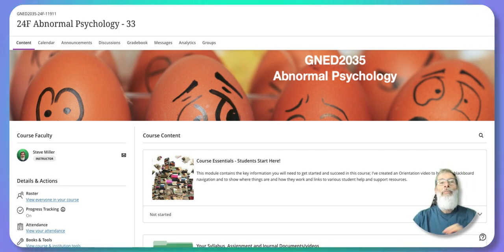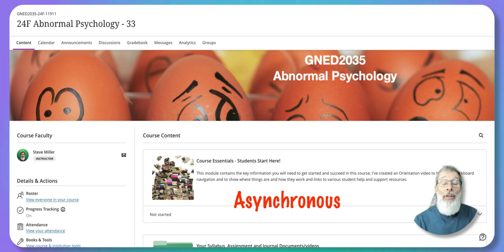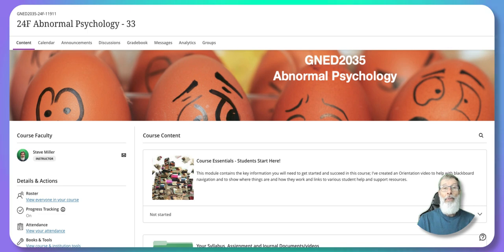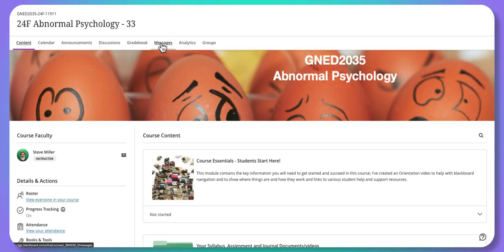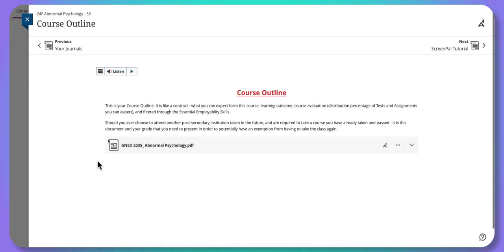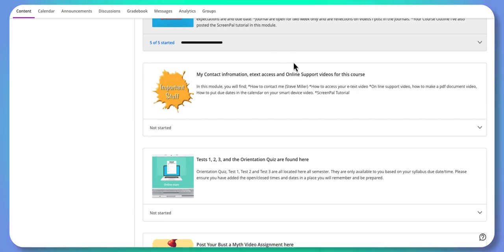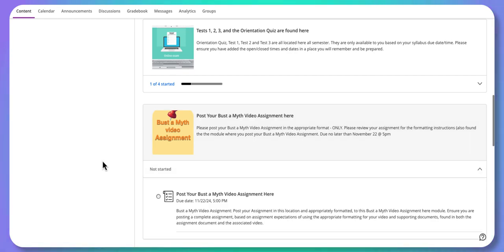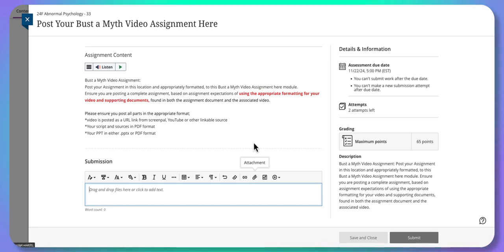SteveMillers AbPsych Orientation F24